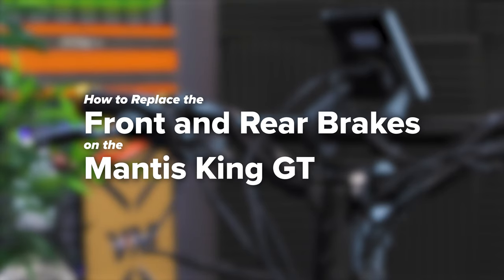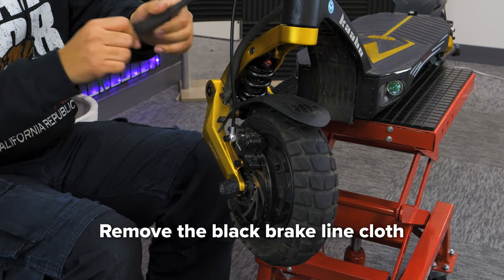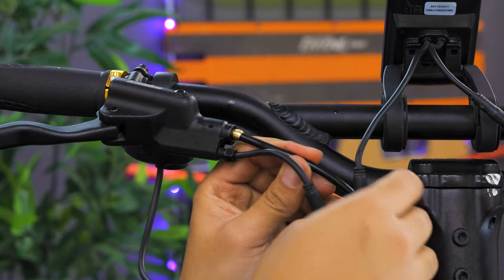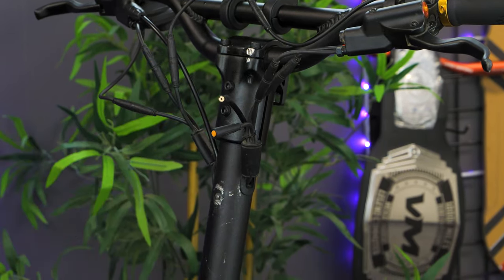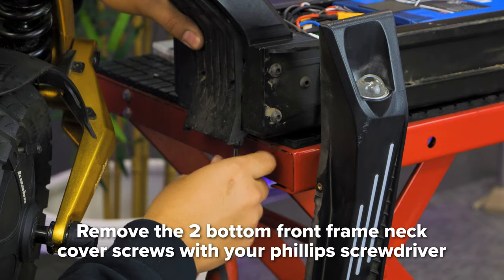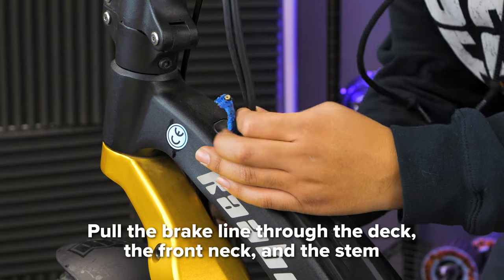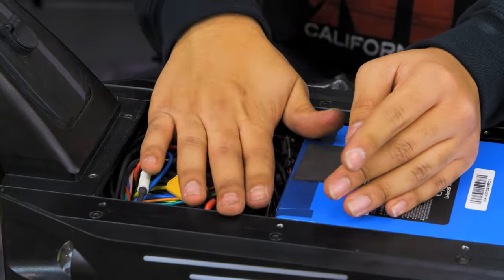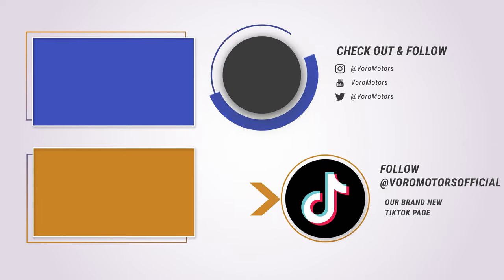How to replace the Front and Rear Brakes on the Kaabo Mantis King GT - Voromotors tutorial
Welcome Voro riders! Today we are back with another tutorial, and will be showing you how to replace the front and rear Brakes on the Kaabo Mantis King GT! 🔥

The Mantis King GT is Kaabo’s best all-around electric scooter. Yup, we said it. Unlike its dual-stem brethren, the Mantis GT weighs less than 80 lbs and boasts a nimbler, racier ride.

It’s got all of the tech and comfort upgrades from the Grand Touring series: thumb throttle, sine wave controllers, a large, centered display – and more. Along with advanced technology and improved construction, it has a higher water resistance rating and quicker folding mechanism than previous models. It hits harder, feels better, rides faster, and is straight-up stronger!